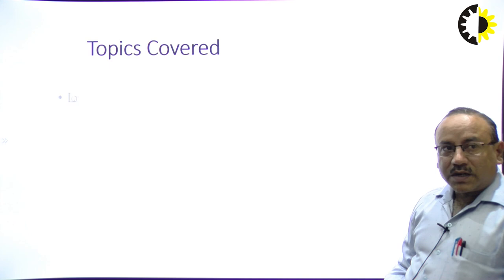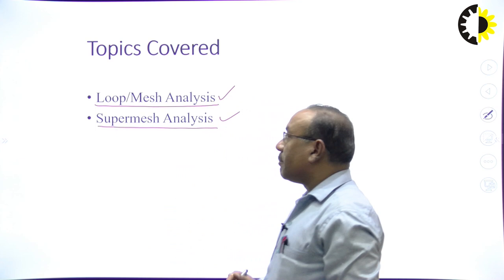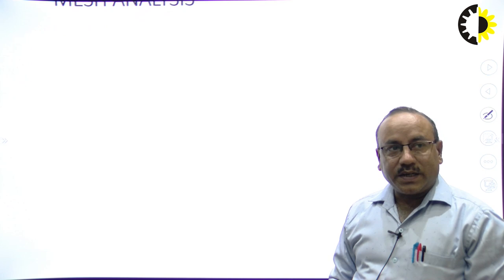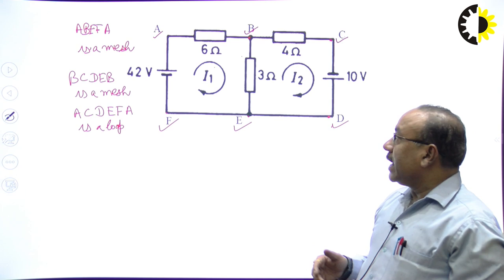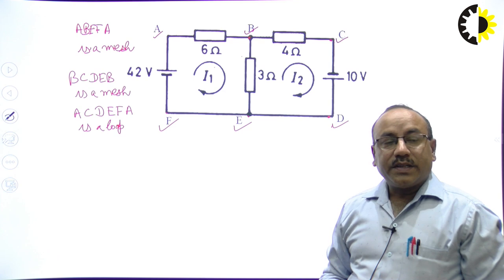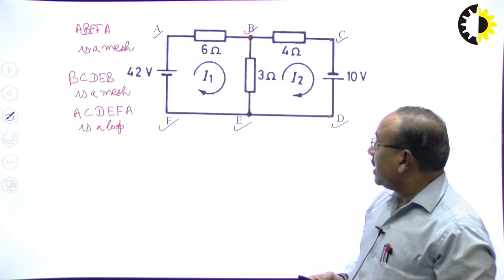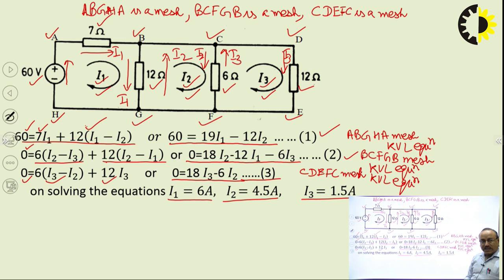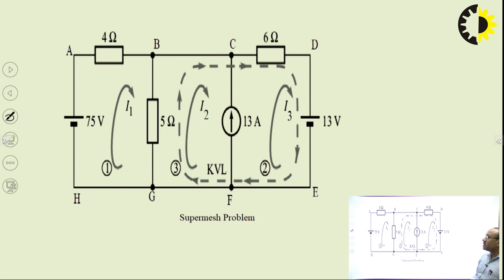''MESHLOOP ANALYSIS'' Fundamentals of ELECTRICAL ENGINEERING By Mr Ravindra Kumar, AKGEC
A given circuit showed using mesh/loop analysis by writing KVL equation for mesh/loop